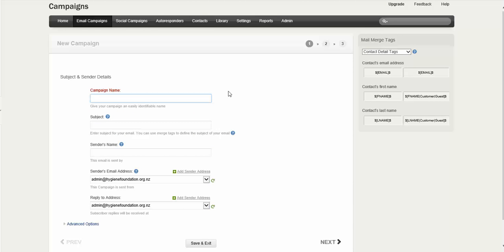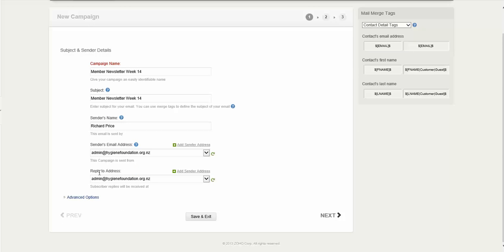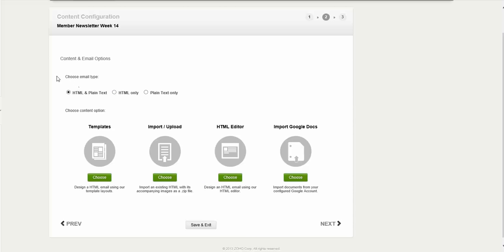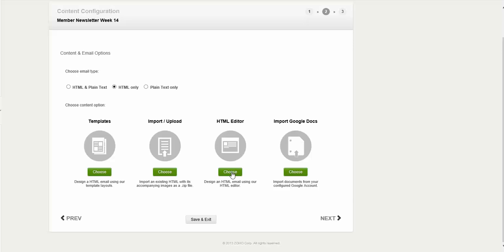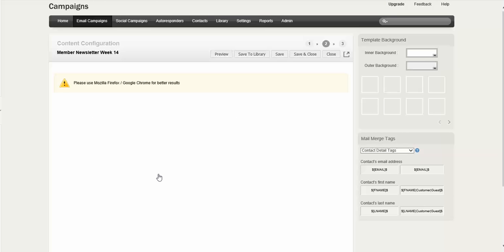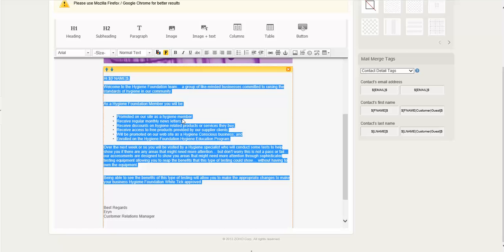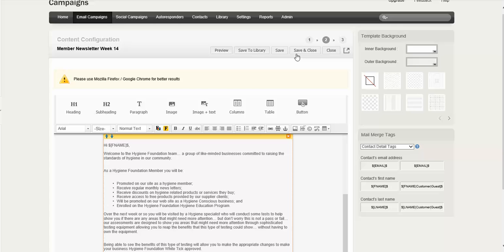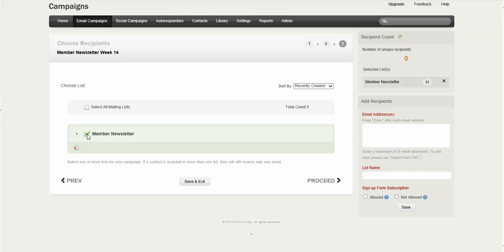HF Creating Campaign in Zoho Campaigns